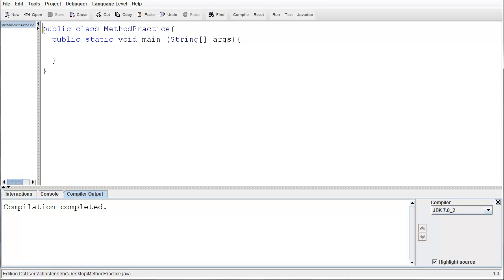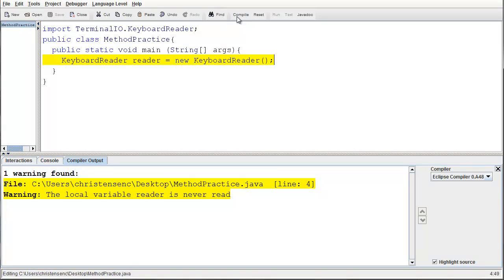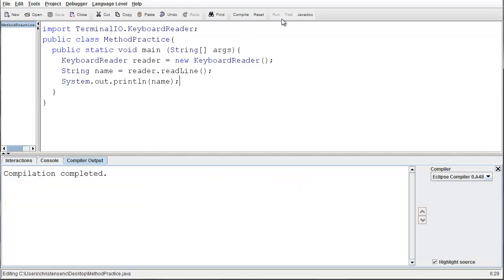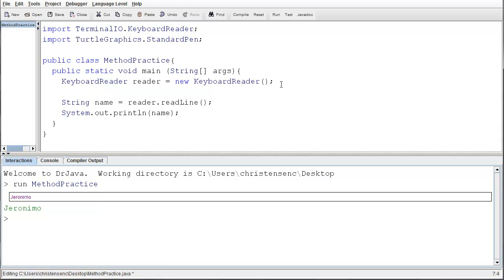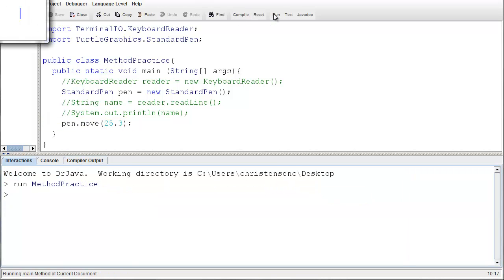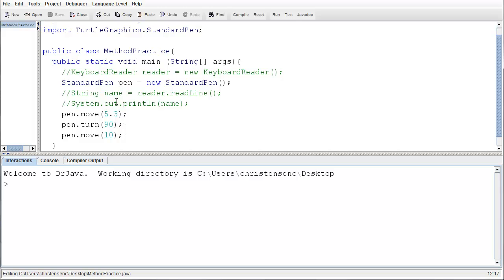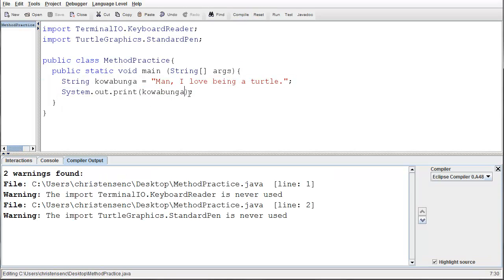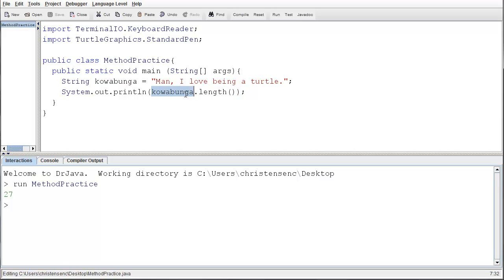Java: Methods-Messages-Objects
What does it mean to send messages to objects and call methods of objects?